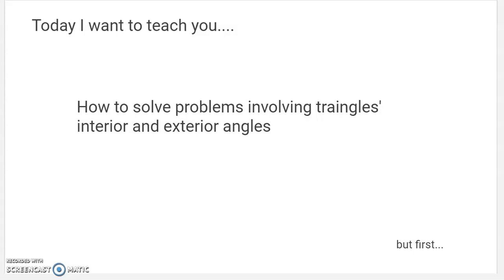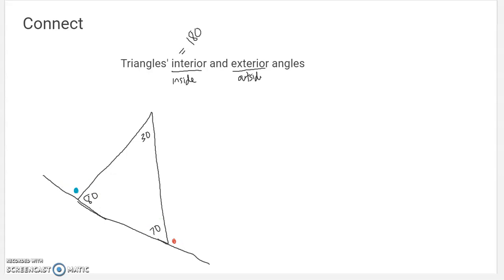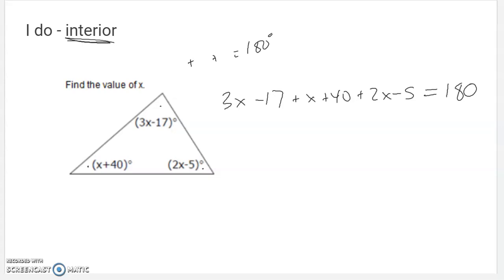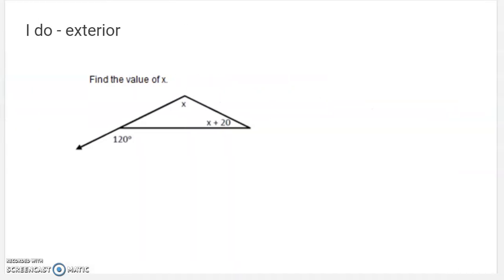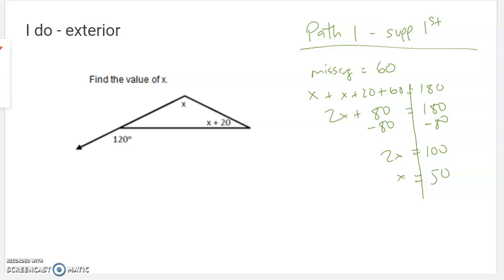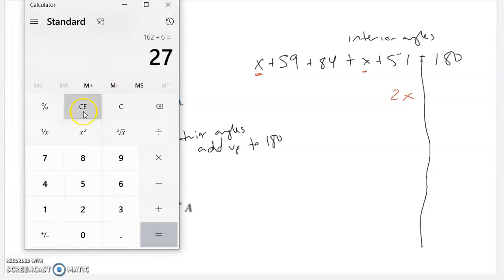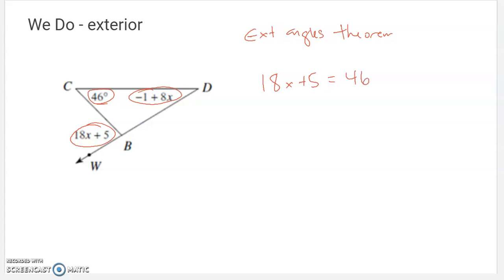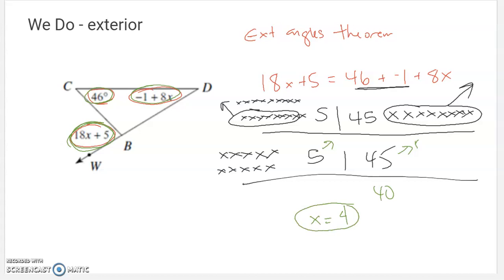8G Lesson #9 - Triangle Problems with Variables